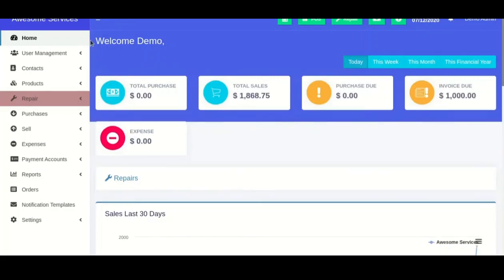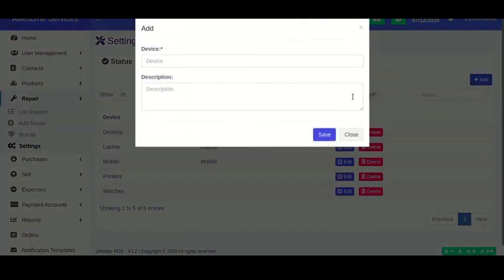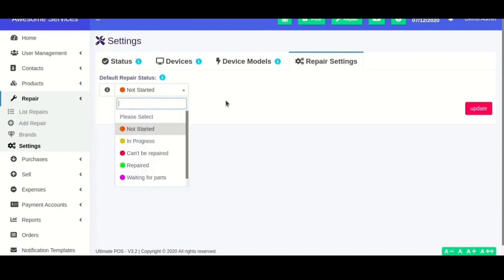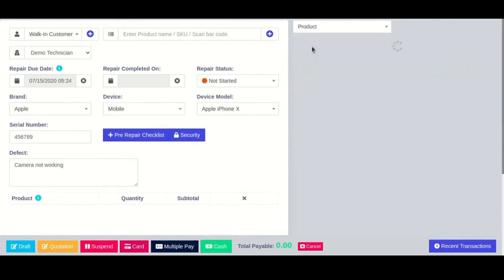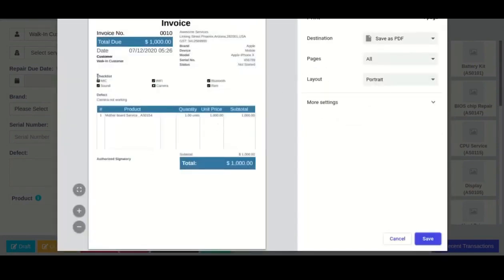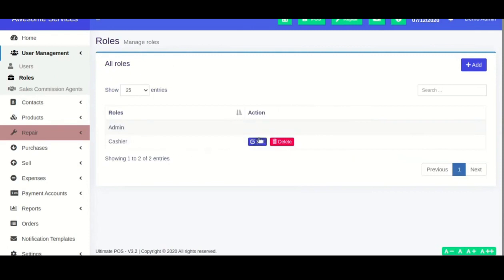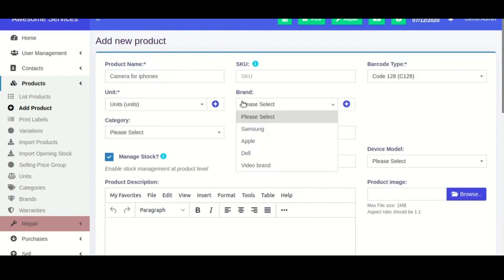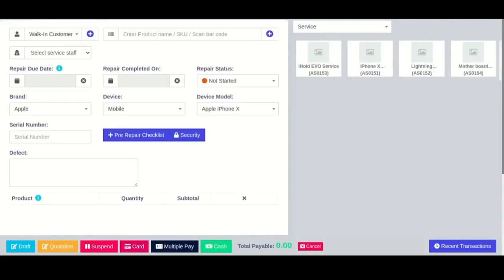POS ERP -Repair Shop Management Software